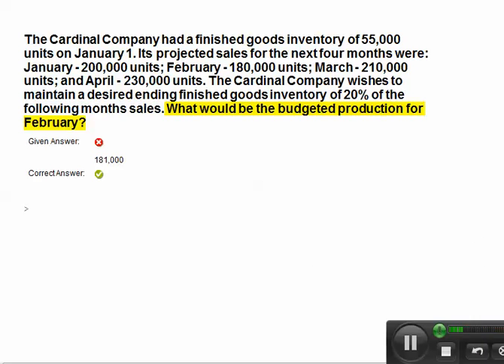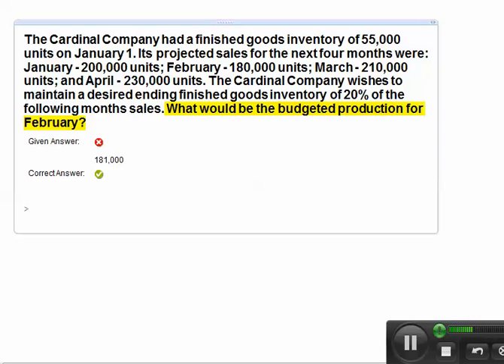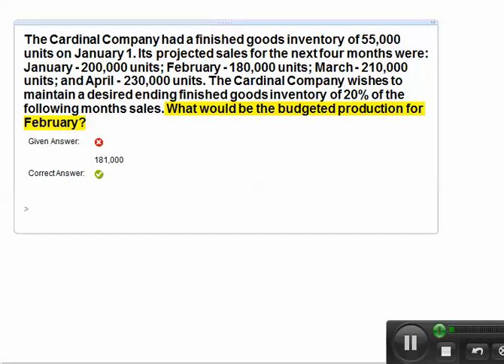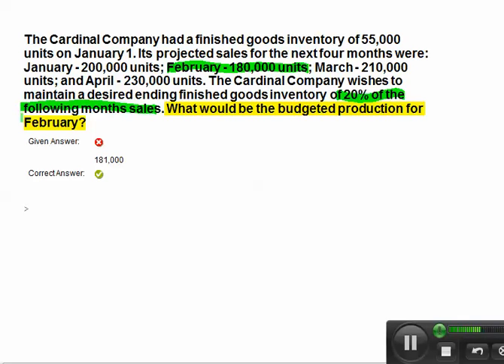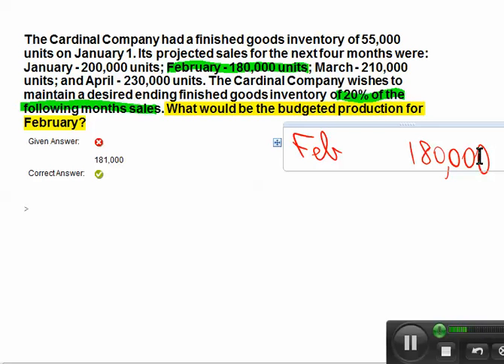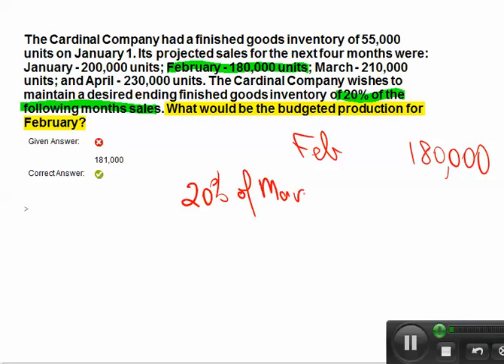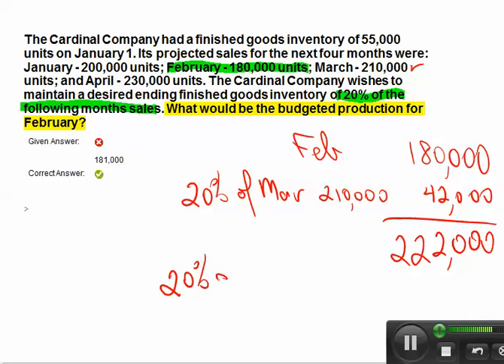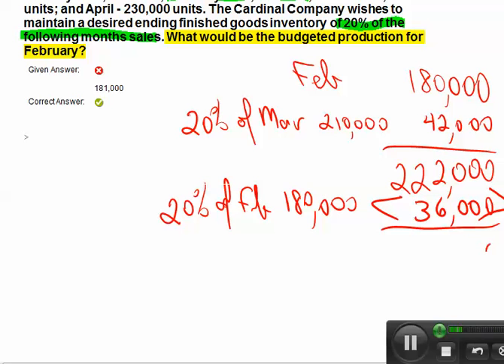1B Ch 6 Production budget